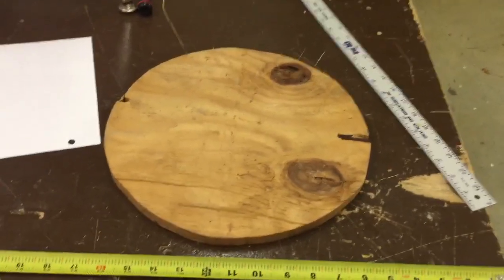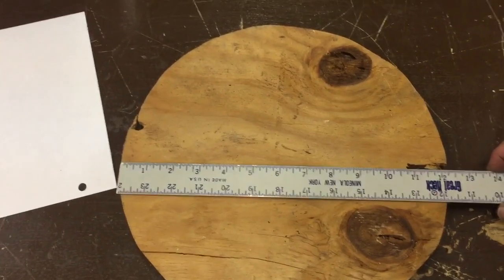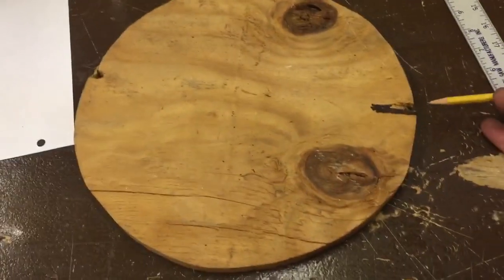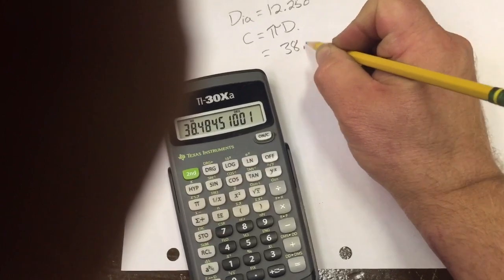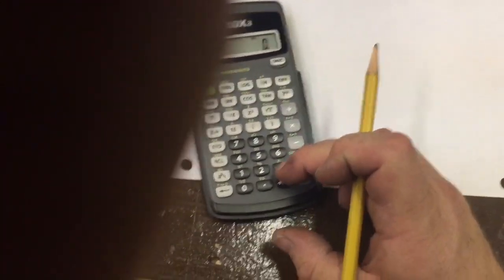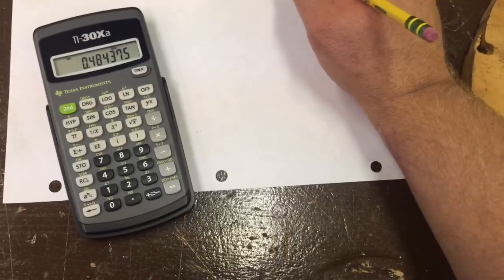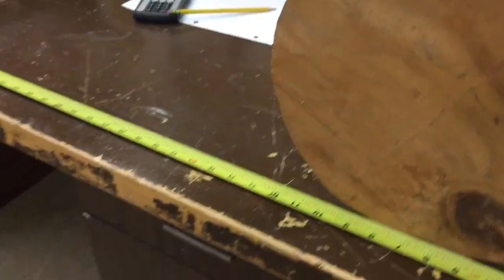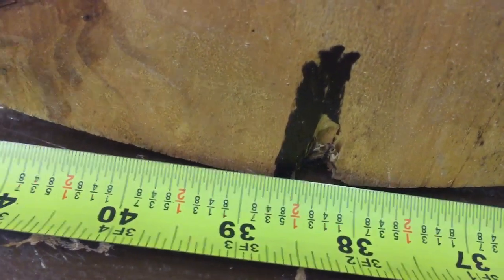Rotational motion to Linear motion using Circumference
Mr. C. shows how to calculate the circumference of a circle to translate the rotational motion of a wheel into straight linear motion.